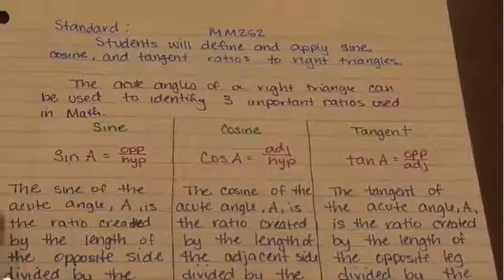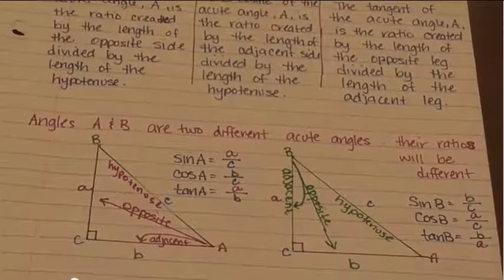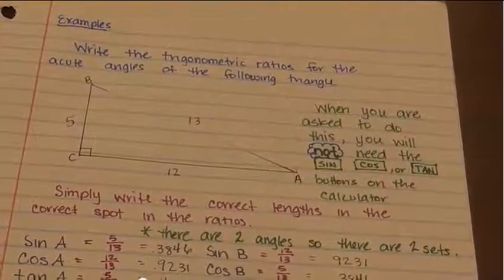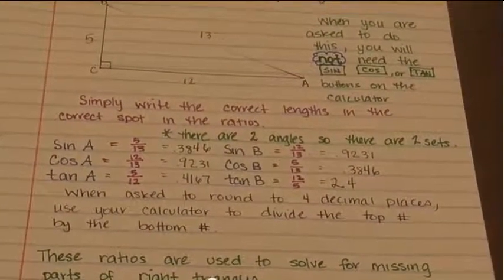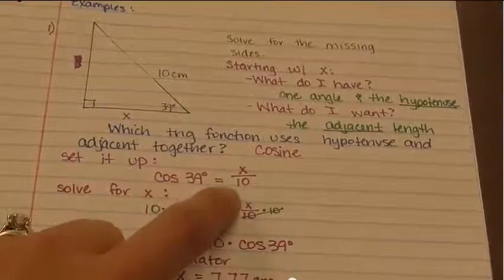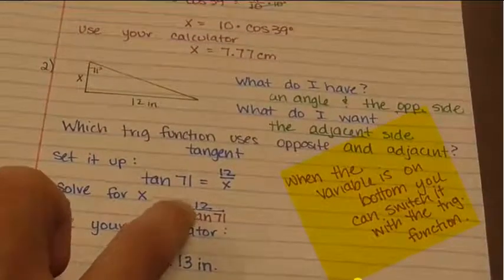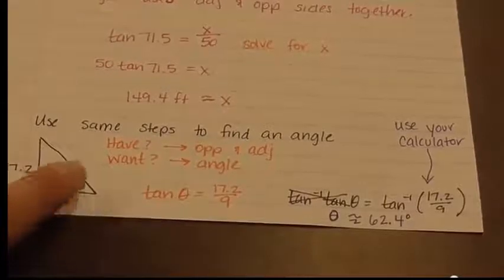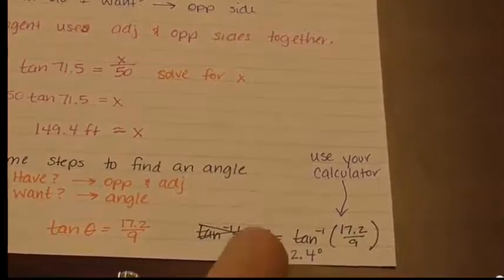Intro to Trig- Lesson 8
Introduces trig ratios in relation to right triagnles